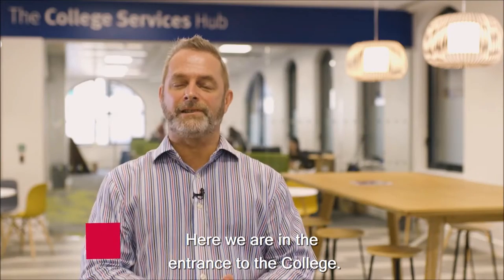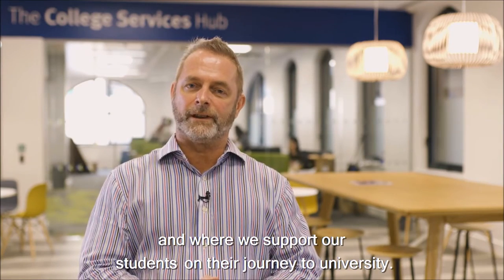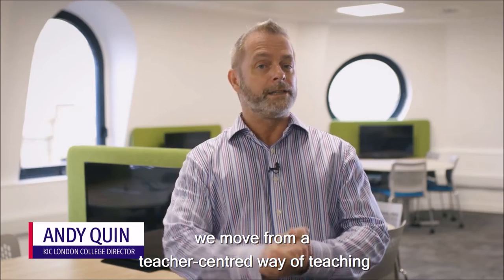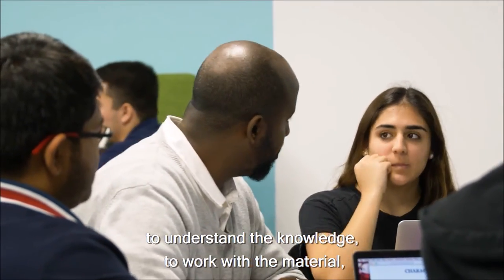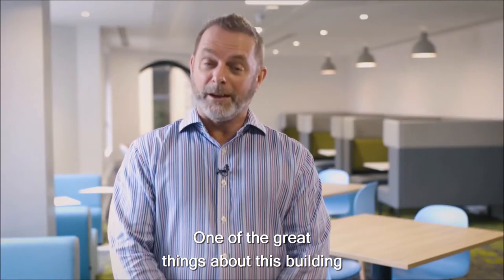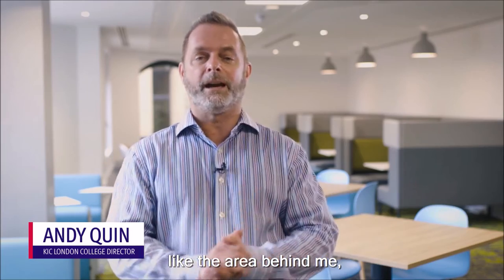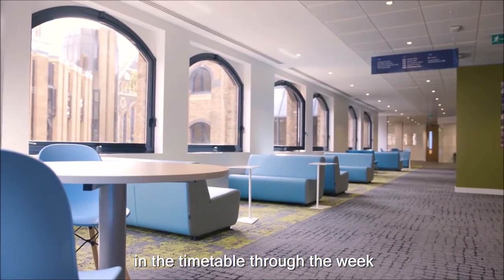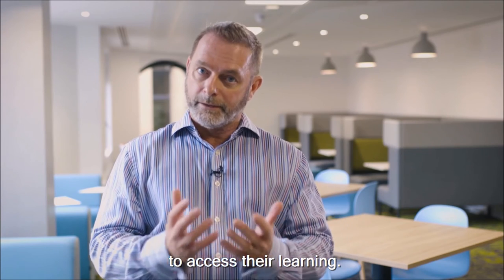Our visit to Kaplan International College in London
Kaplan’s English language courses and pathway programs can start you on the path towards your study and career goals. We visited Kaplan’s International College located in the heart of London where PRODIREKT and Verbalists Education students prepare for a university degree, and for a successful career. We are excited to be able to introduce you to Andy Quin, London College Director, and his presentation of the great facilities of Kaplan International College in London

PRODIREKT and Verbalists Education & Language Network are sending more students than ever before on to their dreams of living, studying, and working in the top international student destinations.

PRODIREKT owns the Verbalists Education & Language Network and is a leading academic advising and student recruiting group. We offer unbiased and expert counselling to students wishing to study in Spain, Canada, USA, UK, Australia, Germany, Italy, Malta, France, Hungary, and many other popular study abroad destinations. Given our long-standing reputation and strong ethical approach to business, we have built a powerful brand image and positioned itself as one of the most credible education and study abroad consultancy firms in the industry.